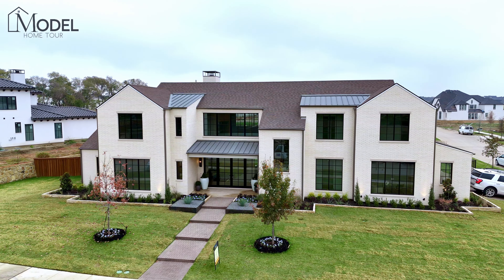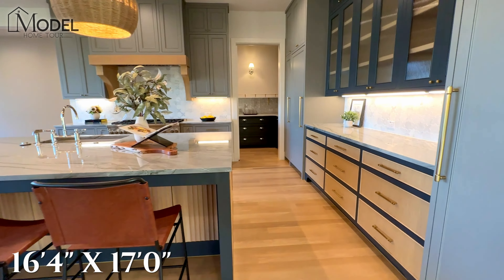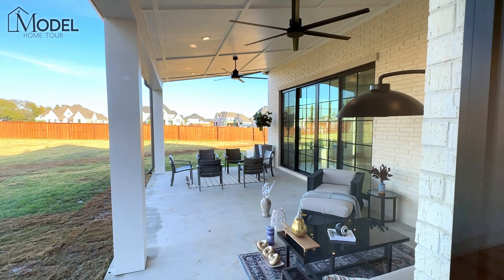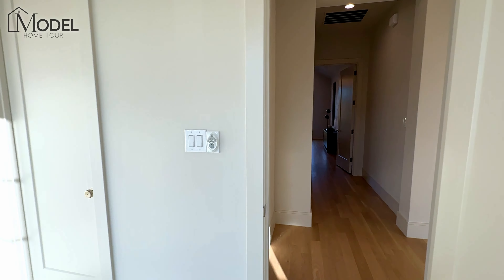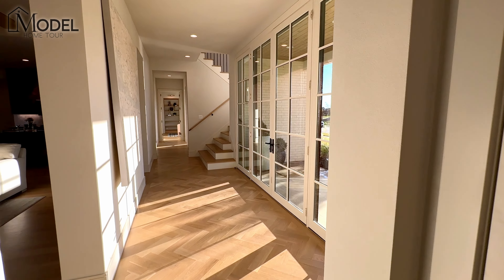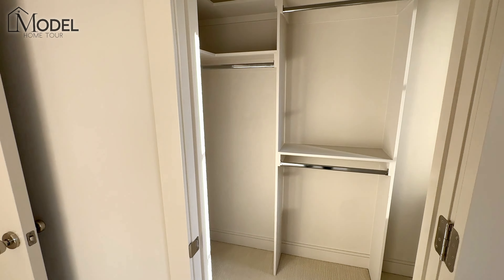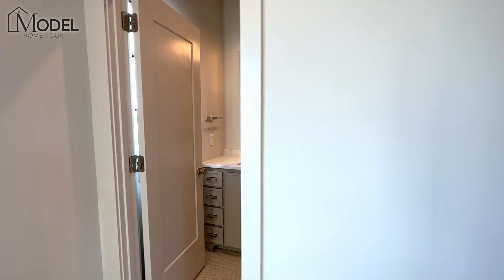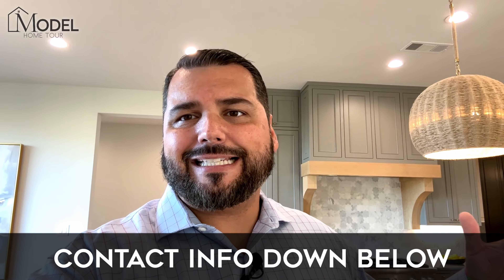New Construction Homes in Dallas - Shaddock Custom Home at Windsong Ranch - The Pinnacle Prosper, TX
New Construction Homes in Dallas TX! Welcome to this week's episode of Texas Model Home Tours, this week we are showcasing a move-in ready luxury home by Shaddock Custom Homes located in the Windsong Ranch - The Pinnacle Community in Prosper, Texas.

This Custom Built Home features 👀
🛏  5 Bedrooms
🛁 5 Full + 2 Half Baths
💻 2 Home Study
🎮 Multiple Game Rooms
💰 $2,575,000*